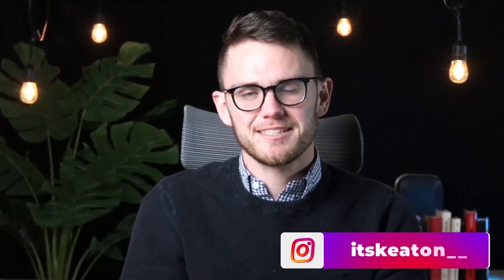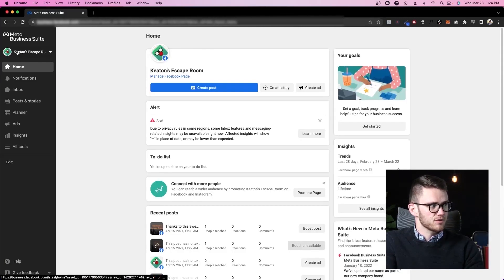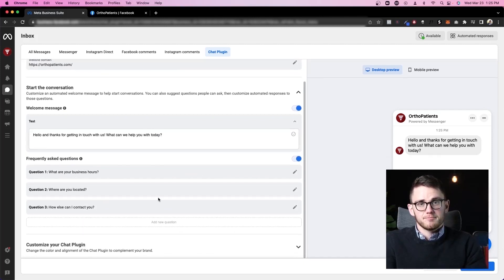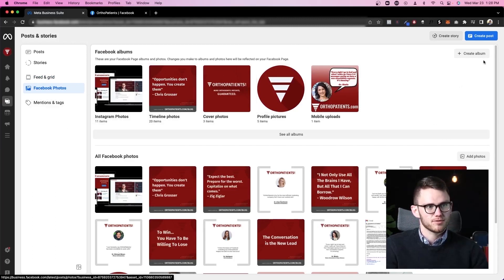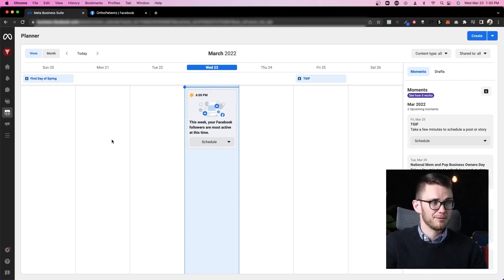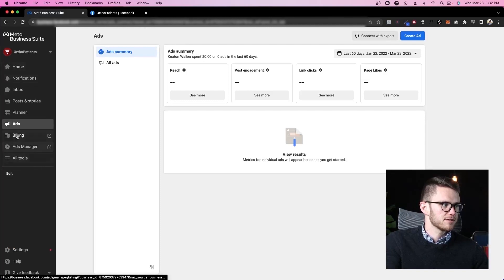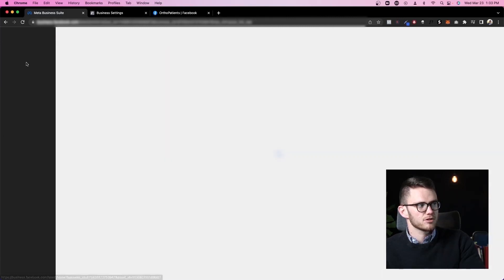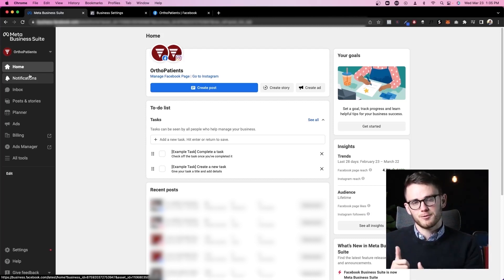Meta Business Suite: Complete Tutorial 2022 | Facebook Business Manager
1) Check your Spam Folder
2) If it isn’t there, follow these steps FREE 1-HOUR SMMA TRAINING

In this video, Keaton Walker goes over how to use Meta Business Suite for your business (previously Facebook Business Manager). Meta business suite has a wide array of tools that make it easier to run your business on Facebook & Instagram